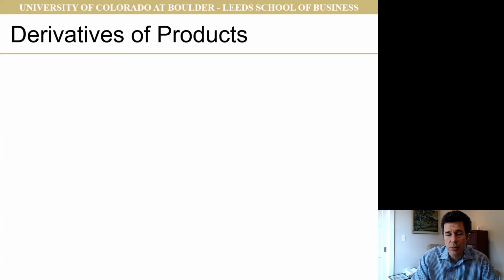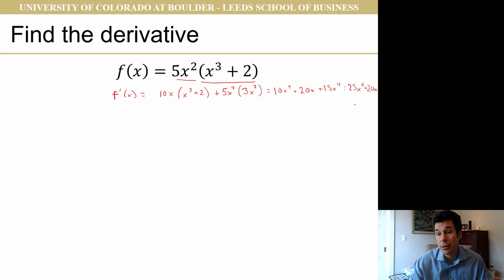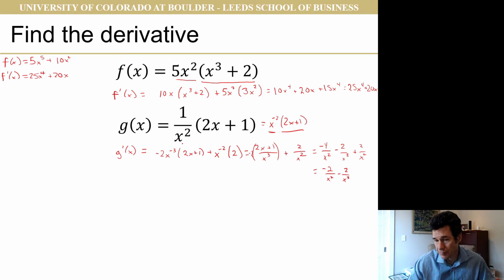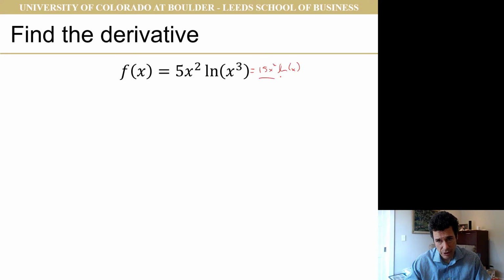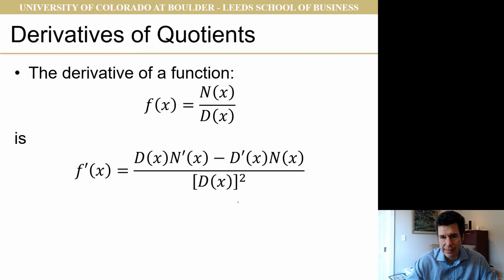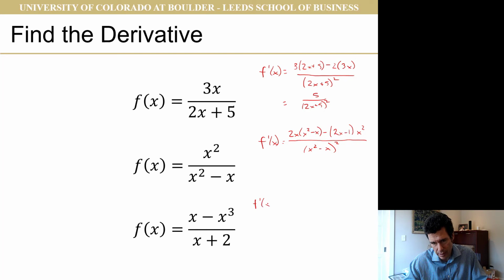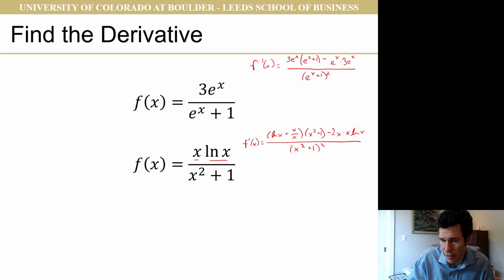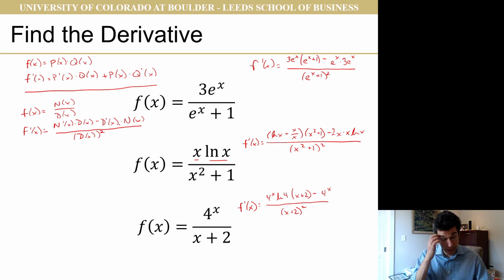FNCE 2010 - The Product and Quotient Rules